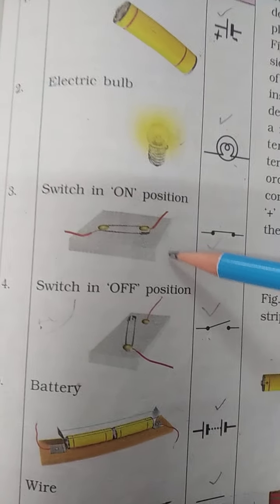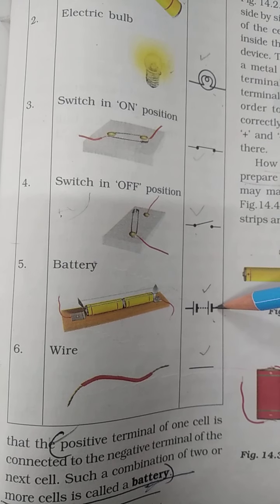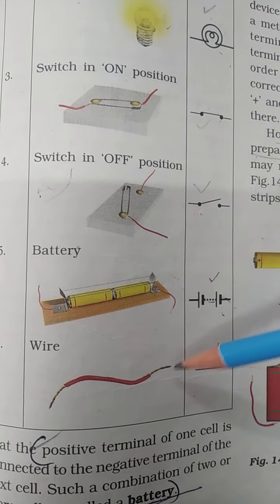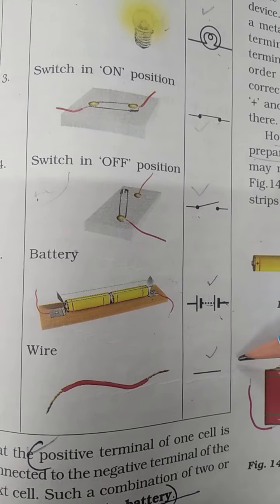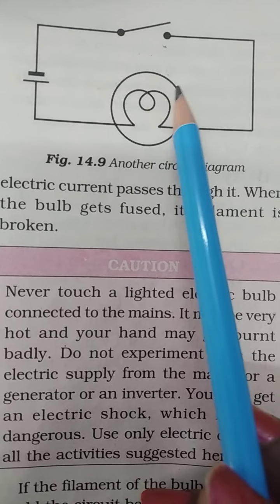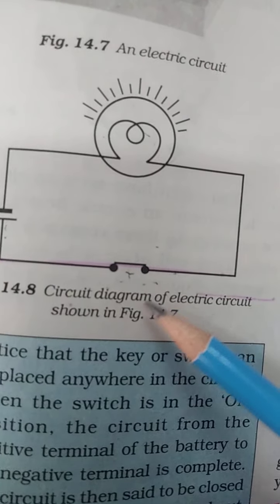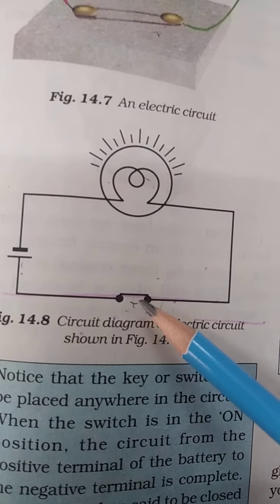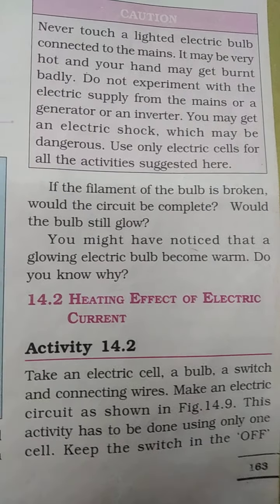Class-7th, Science ,Ch.-14 Part-1